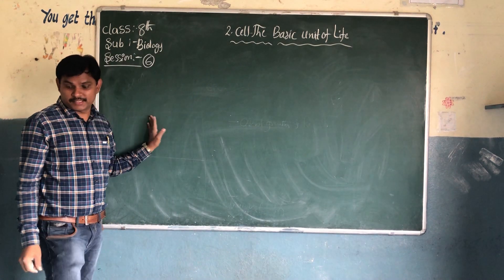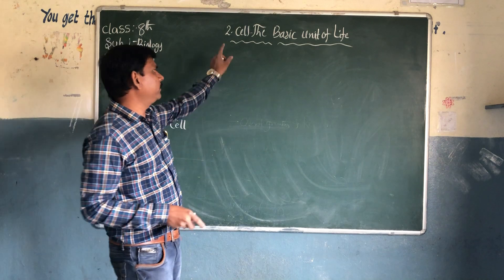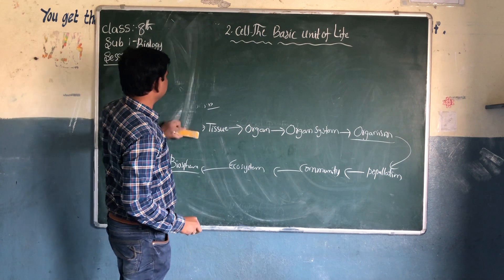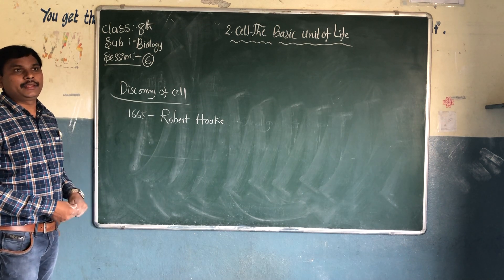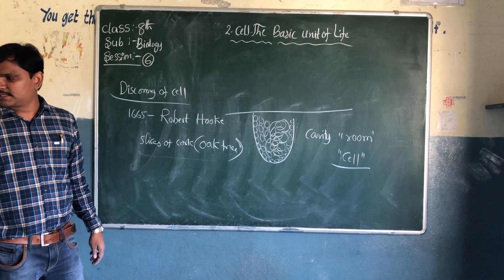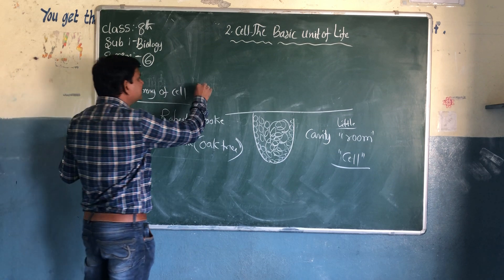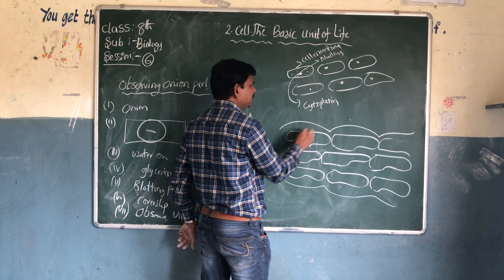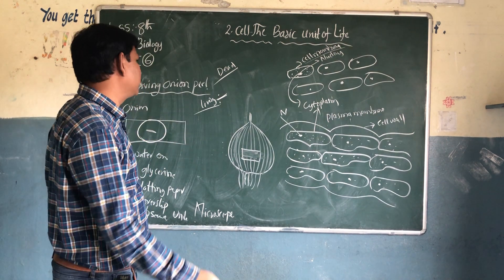Class 8 subject biology session 6 lesson 2